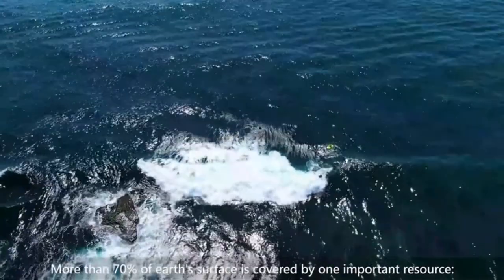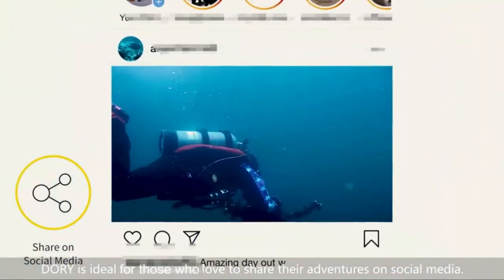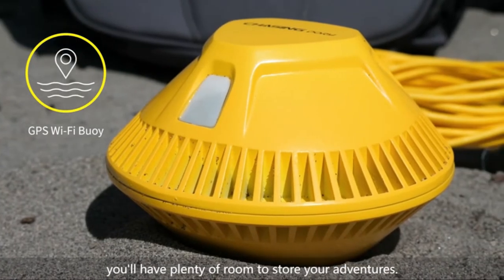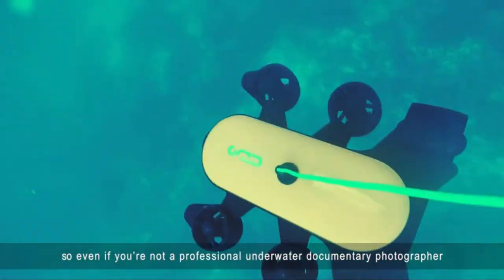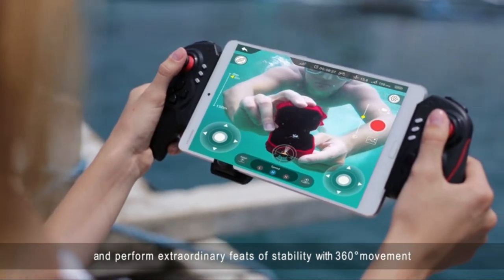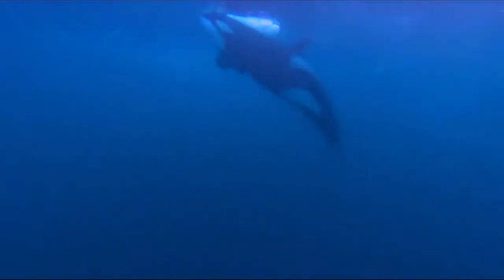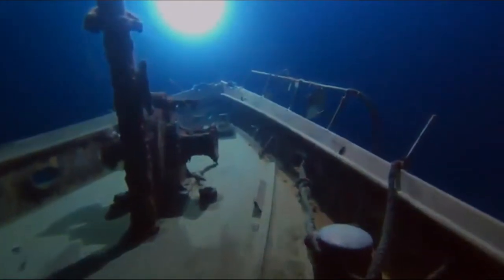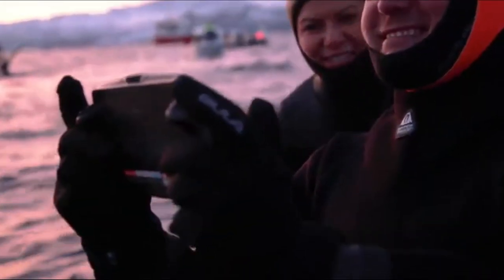Best Underwater Drone 2022 | Top 7 Underwater Drones For Fishing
➤ Best Underwater Drone List

In this expert guide, we’ll introduce the top 7 underwater drones of the year. We’ll also give you some tips on what you should look for when selecting the right model.

If you’re in a hurry and want to know our top pick for the best underwater drone for murky water then we recommend the CHASING Dory Underwater Drone.

Hopefully, our expert guide will assist you in the next purchase of the best underwater drone for fishing.